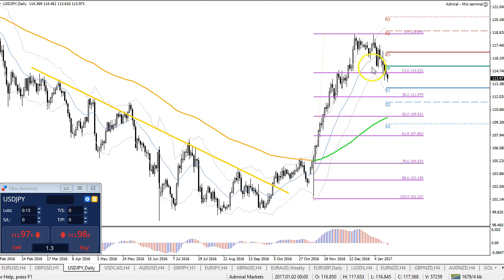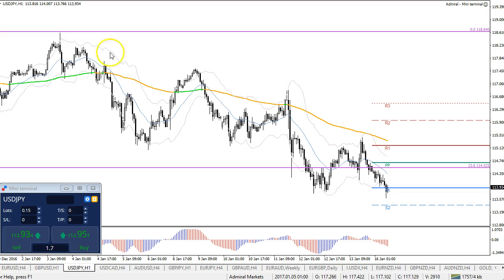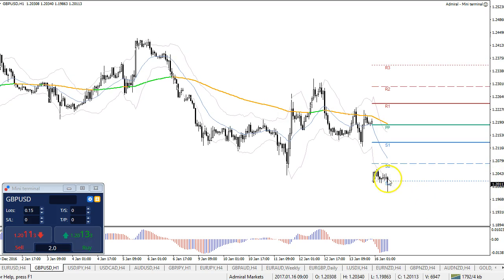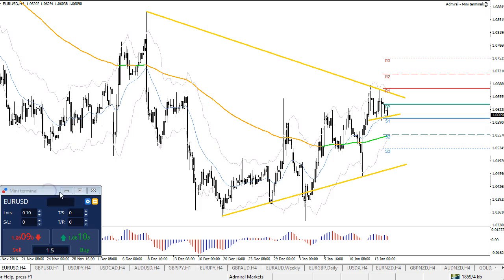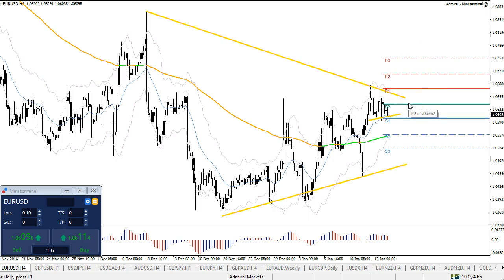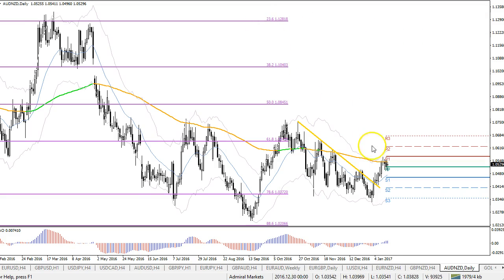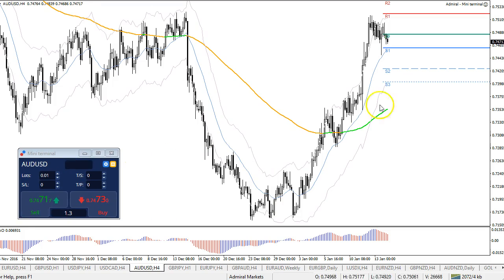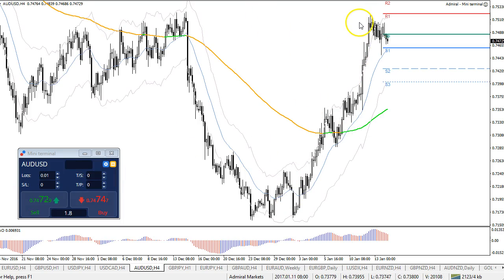GU Challenges 1.20, EU Triangle, UJ Correction, AUD/NZD flag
The GBP/USD downtrend faces and challenges 1.20 support. The USD/JPY uptrend is seeing a retracement back to the 38.2% Fibonacci level which offers potential for both counter trend and with the trend bounce setups. The EUR/USD triangle and AUD/NZD bull flag are showing chart patterns.